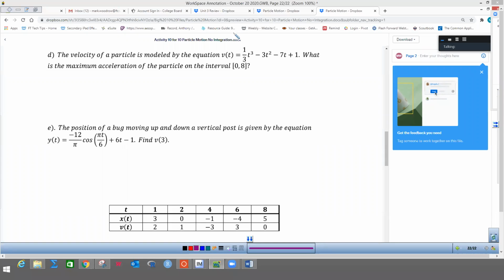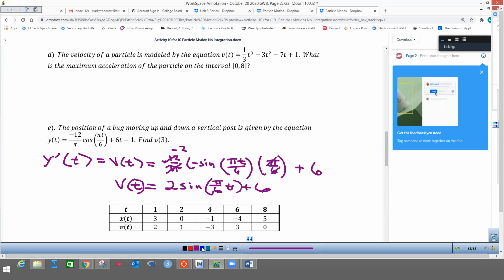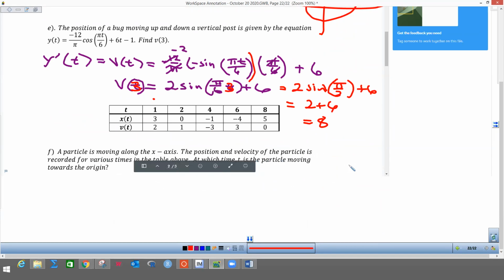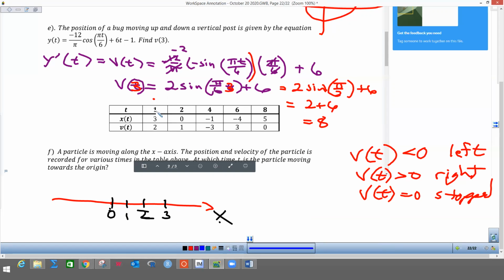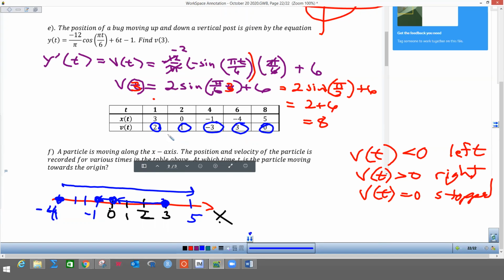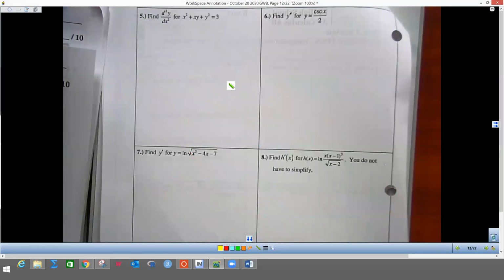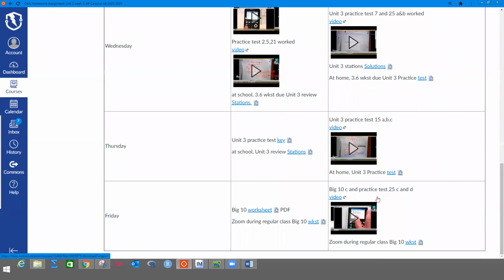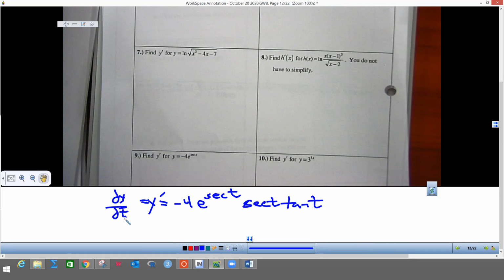Period 4 Big 10 e & f, practice test 9